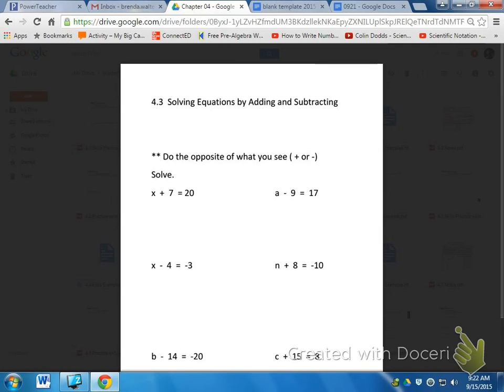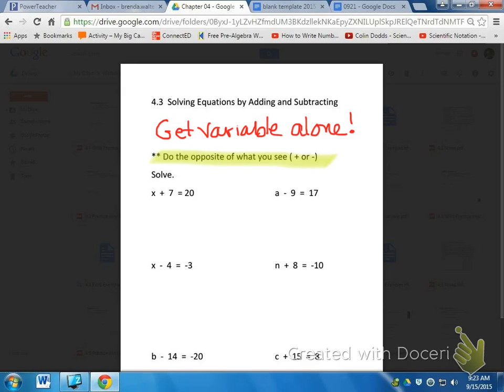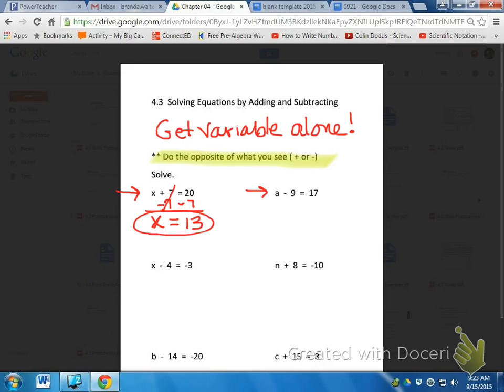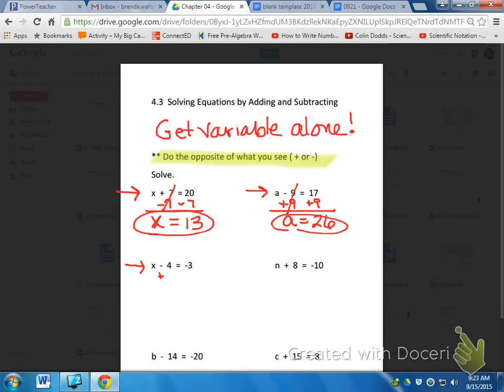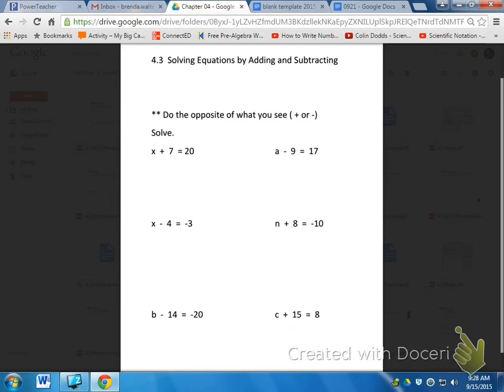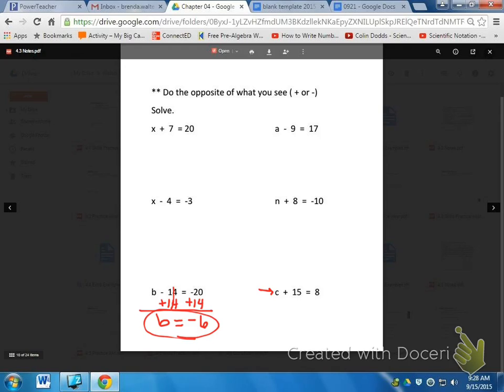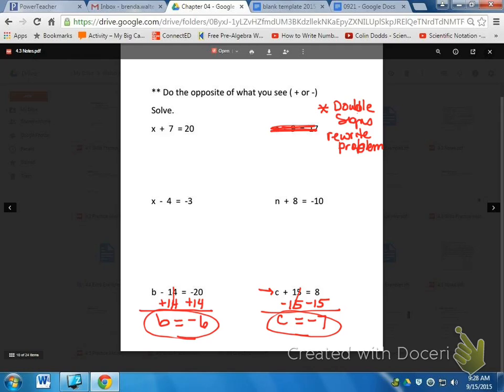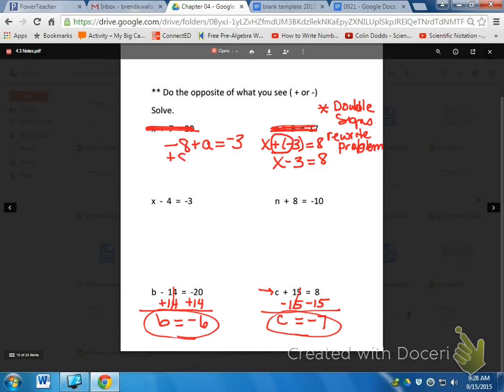4.3 Solving Equations by adding & subtracting